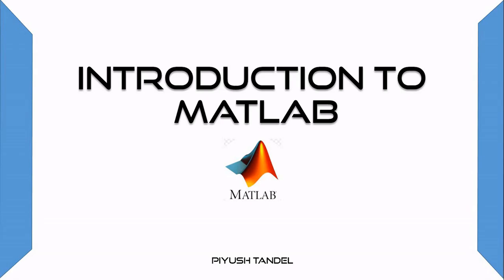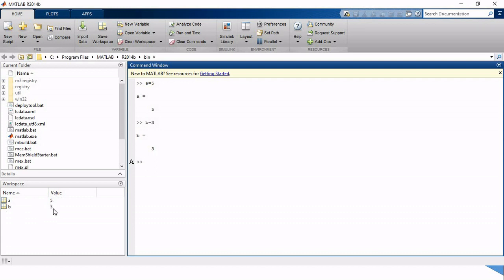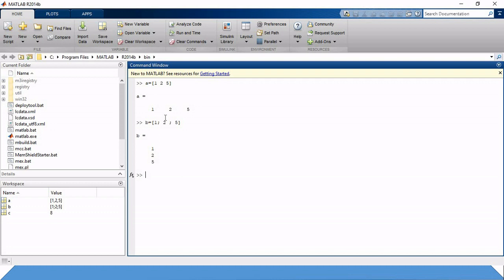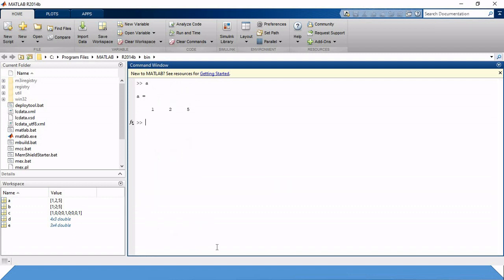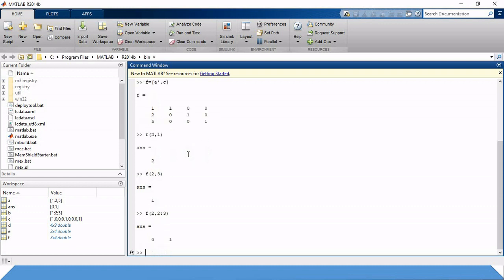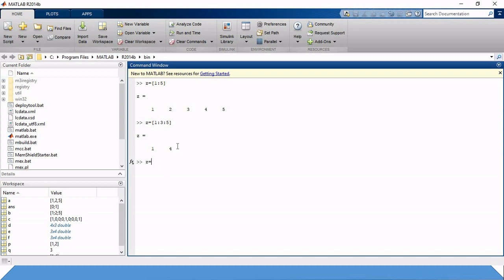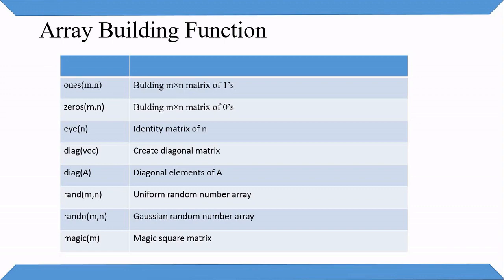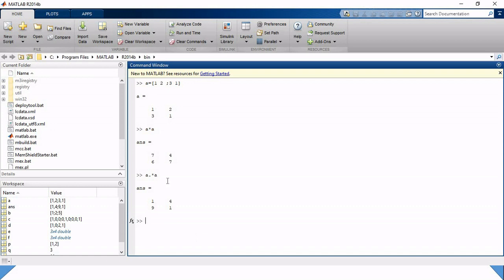Introduction to MATLAB | 1.Basics of Matlab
This is the introduction video of basics of MATLAB. In this video we are talking about how to work with arrays and matrix.